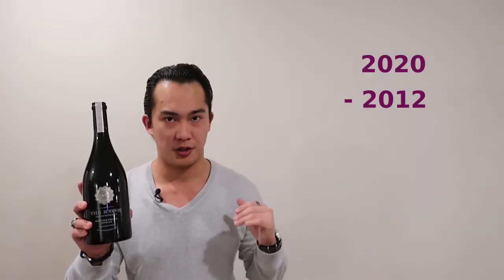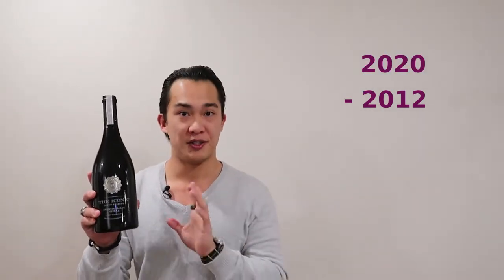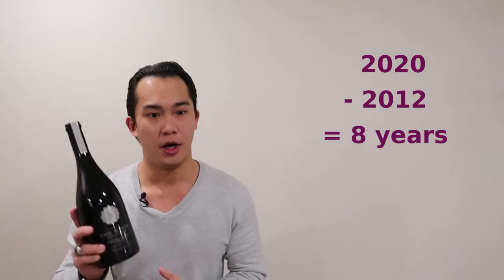09 - Wine Vintages (What Does The Year On The Label Mean?)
Age Ranges - 0:50
Readiness To Drink - 2:15
Vintage Variation - 4:12
Recap - 8:06